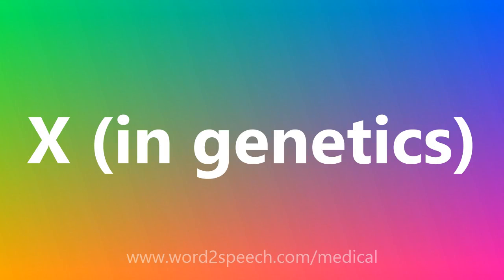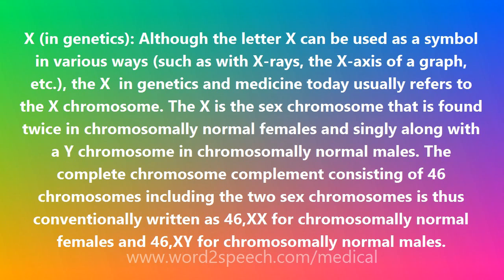X (in genetics) - Medical Meaning and Pronunciation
Title: X (in genetics)

X (in genetics): Although the letter X can be used as a symbol in various ways (such as with X-rays, the X-axis of a graph, etc.), the X  in genetics and medicine today usually refers to the X chromosome. The X is the sex chromosome that is found twice in chromosomally normal females and singly along with a Y chromosome in chromosomally normal males. The complete chromosome complement consisting of 46 chromosomes including the two sex chromosomes is thus conventionally written as 46,XX for chromosomally normal females and 46,XY for chromosomally normal males.

How to pronounce X (in genetics)
definition of X (in genetics)
audio dictionary
How to say X (in genetics)
What is the meaning of X (in genetics)
Pronounce X (in genetics)
Medical dictionary
Medical definition of X (in genetics)